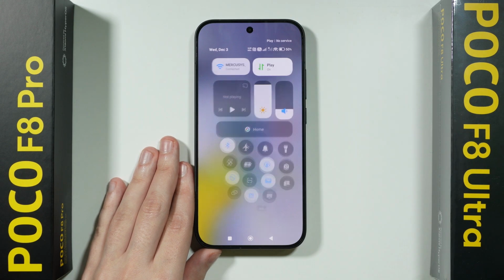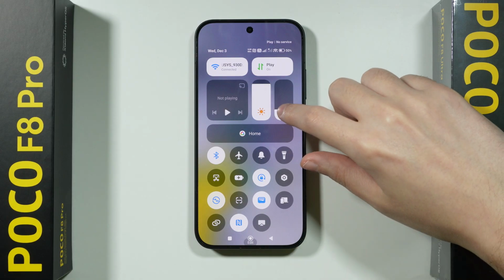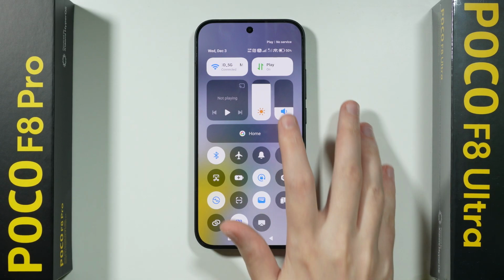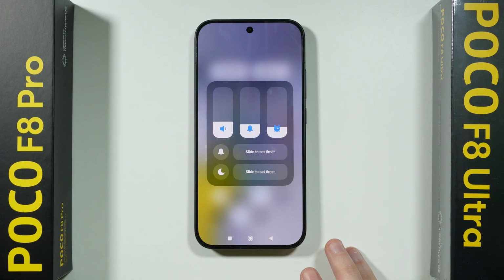POCO F8 Pro/F8 Ultra: How to Change Volume (Adjust Volume Level)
In this video, I'll show you how to easily change and adjust the volume levels on the POCO F8 Pro and F8 Ultra. This tutorial covers how to access the specific volume mixer settings, allowing you to manage individual audio levels for media, calls, and alarms efficiently. Follow these steps in this quick POCO F8 settings tutorial to master your device's audio controls.